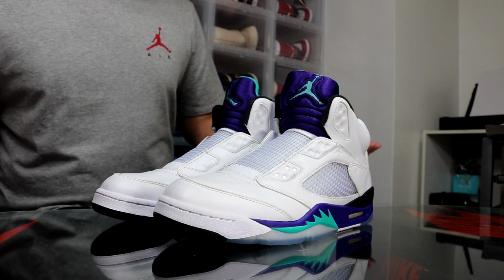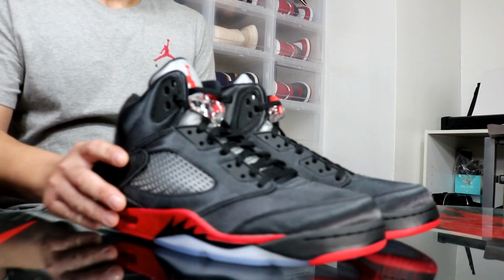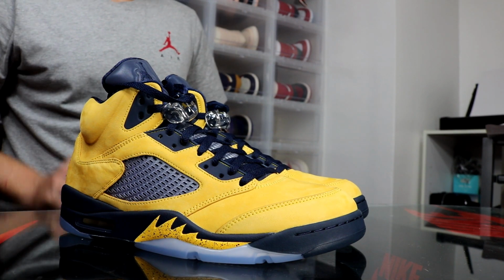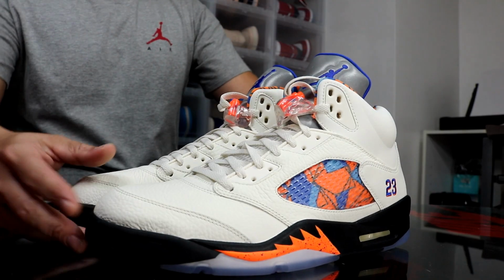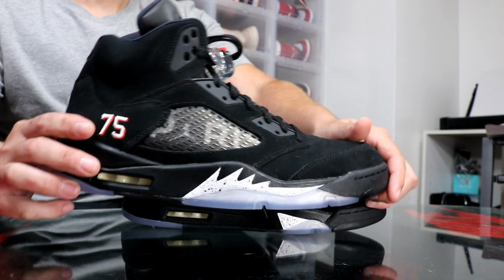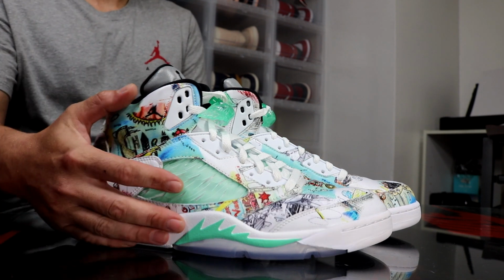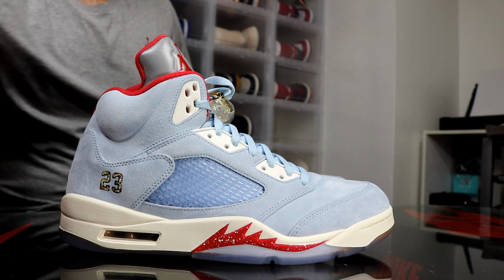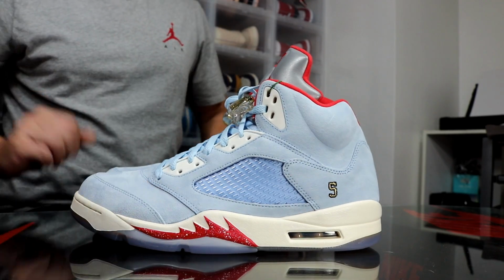MY JORDAN 5 COLLECTION.........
Showing all my Jordan 5 Retros in my Collection. jaysmithjordans
NEW SNEAKER CHANNEL!